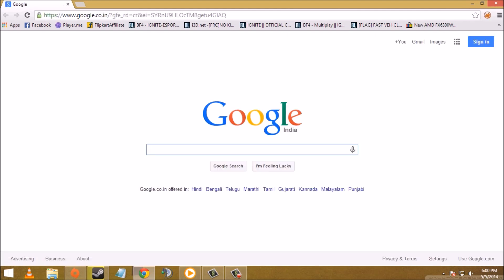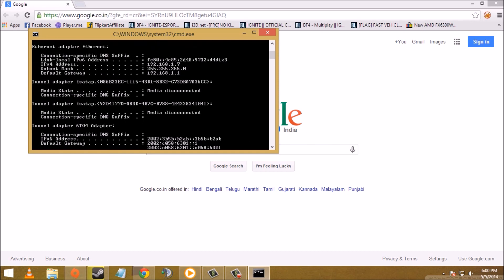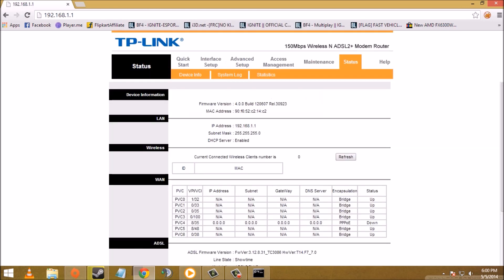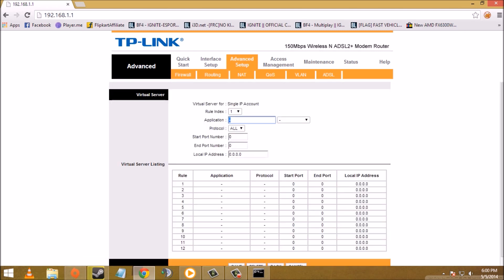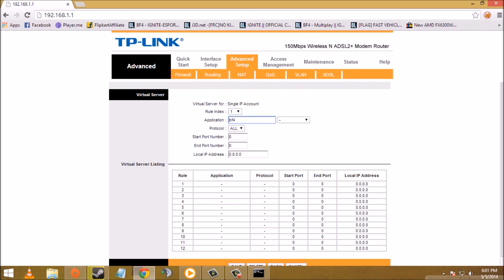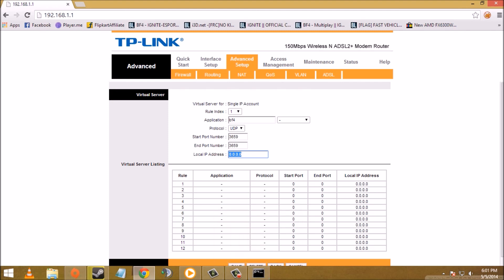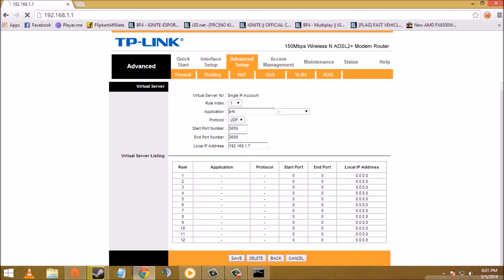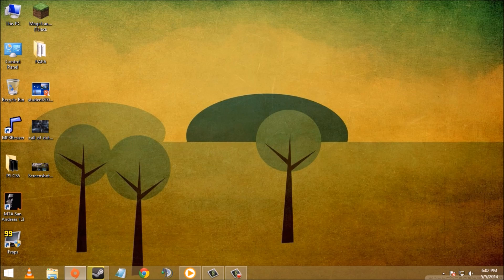How to Fix Port 3659 UDP error of Battlefield 4 HD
Here is a quick Tutorial on how to fix Battlefield 4 port 3659 [UDP] error.!

Tutorial to fix error - "make sure that the port 3659 is open"